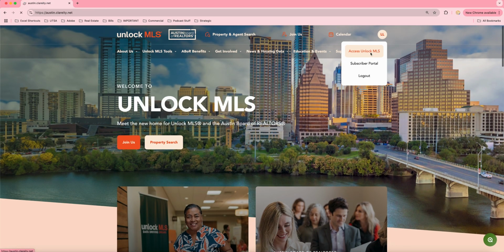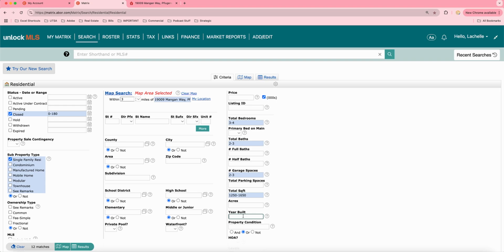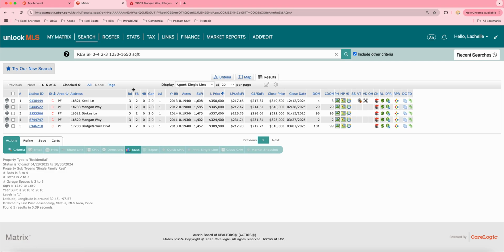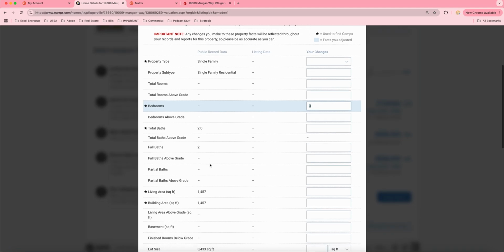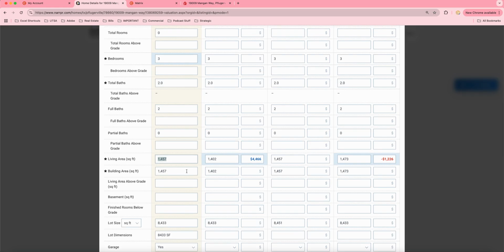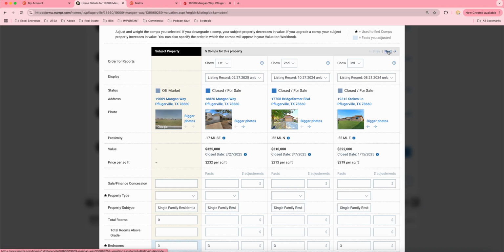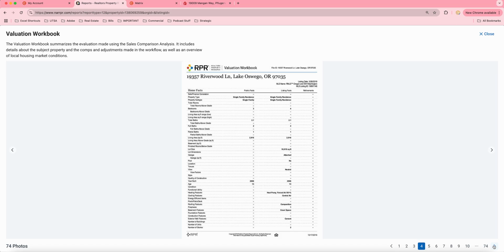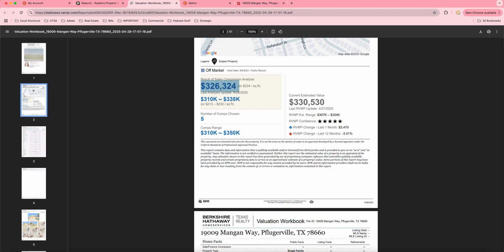RPR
How to create a very detailed RPR CMA for your clients. This uses RPR from the Unlock MLS.